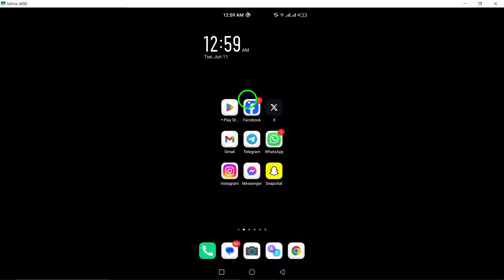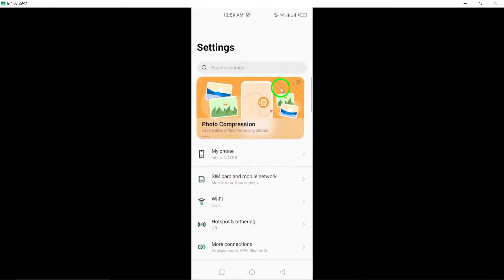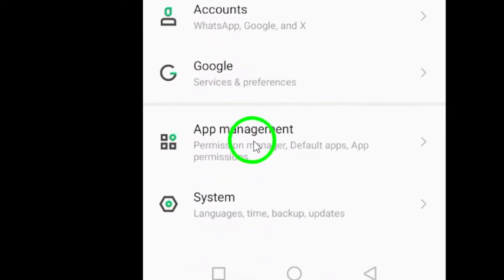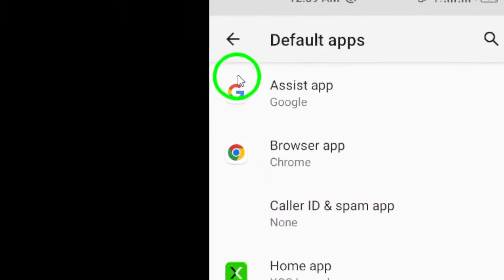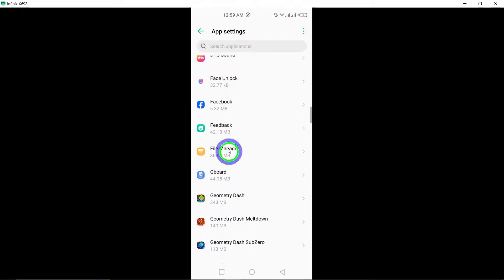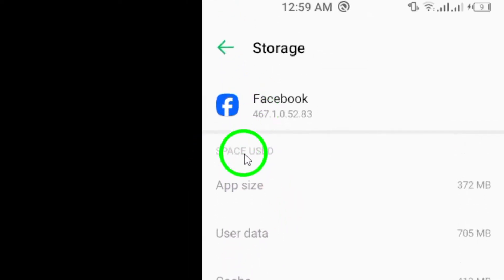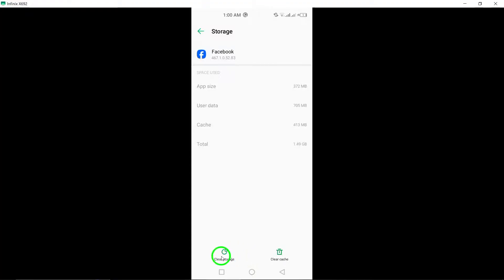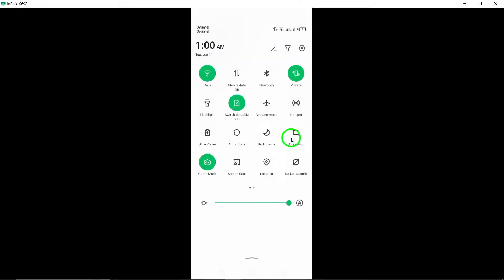How To Reset Settings To Default in Facebook (Updated)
Learn how to reset settings to default in Facebook with the updated method.

1. Go to your phone’s Settings.
 2. Select Apps or Application Manager.
 3. Find and select the Facebook app.
 4. Tap on Storage.
 5. Choose Clear Data to reset the app to its default state.

Discover the simple steps to restore Facebook settings to default on your mobile device for a fresh start.